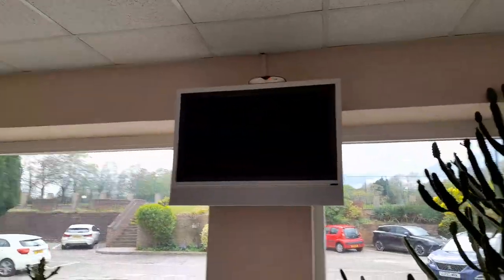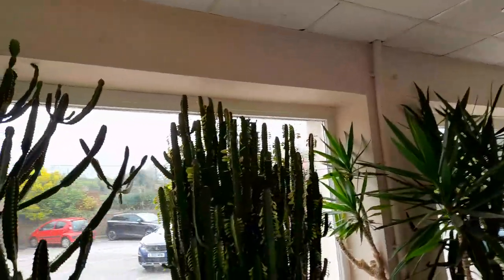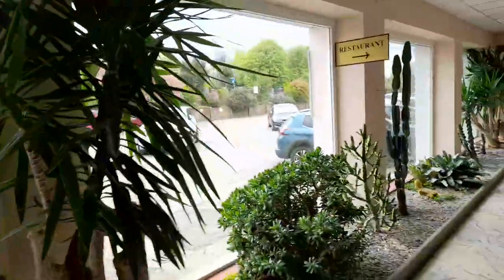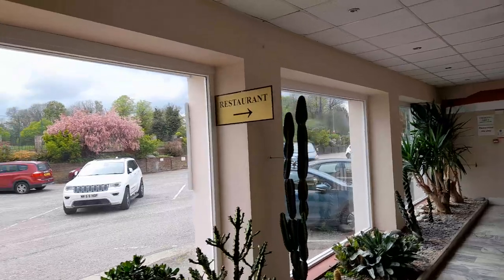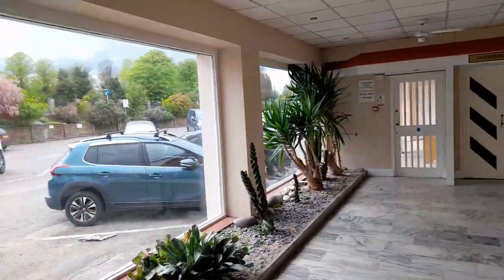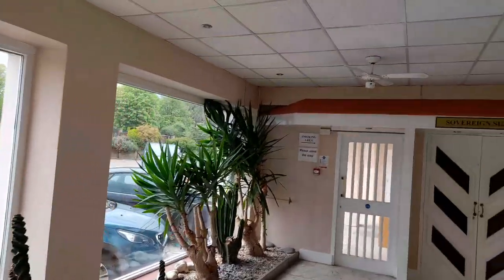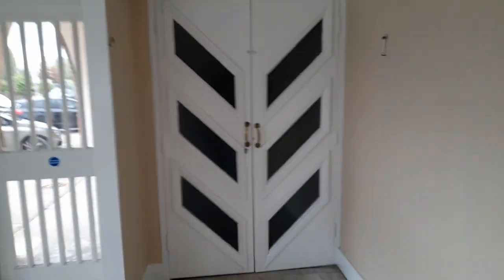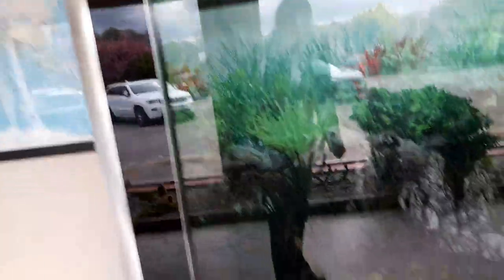Exciting Amazing Beautiful King Charles Hotel Indoor Tropical Garden April 2024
* To eat,
*Accommodation
*Weather
*Currency
* Emergency numbers
*Time difference

Rebecca Jordan
Rebecca's Travels